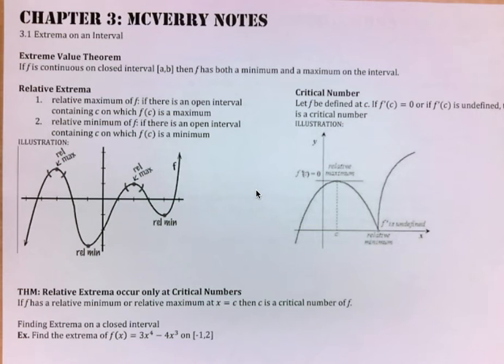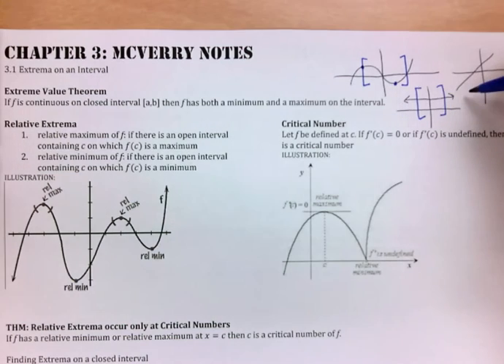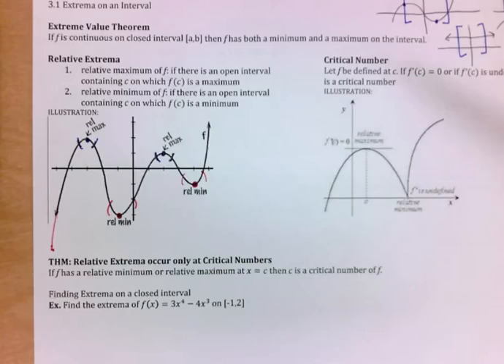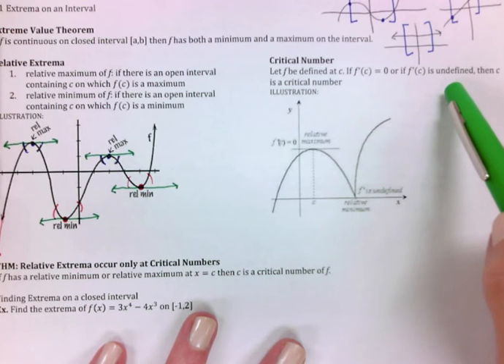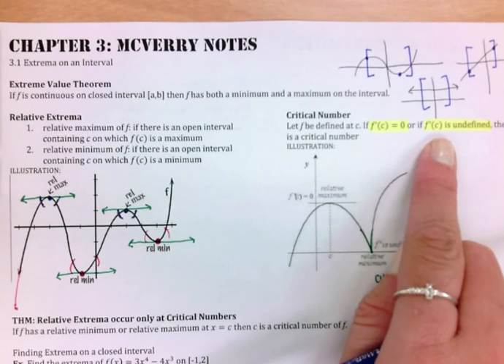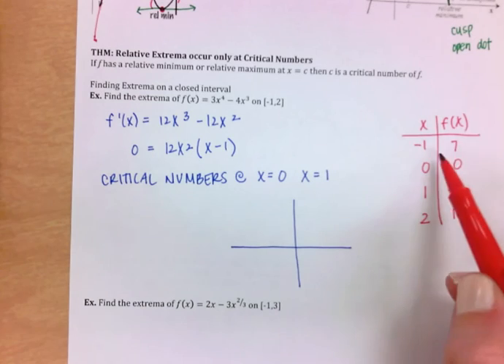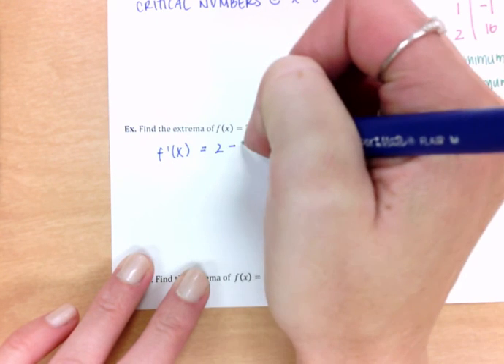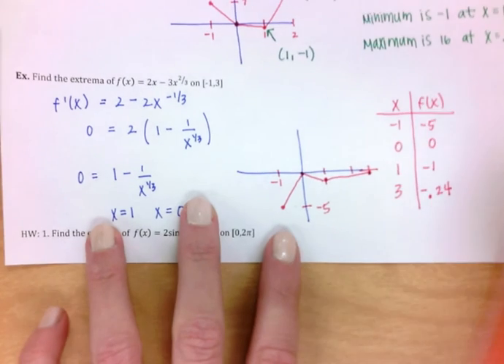AP Calculus: 3.1 Extrema on an Interval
Expectations for Sub Days

1. Thank the substitute teacher for spending his/her day with you!

2. Watch the lesson.

When I am scheduled for a training, I will let you know in advance that I will be absent. You wouldn't want to miss out on a day of instruction with me, so I've made videos of the lessons that pick up exactly where we left off the day before. Follow along with the worksheet that outlines the notes for the day. You may choose to either bring your own device (and headphones) to class or you may watch the video at home. Either way, be sure to pause the videos along the way, talk with your partners about the examples, and write down any questions that you have.

Mrs. McVerry